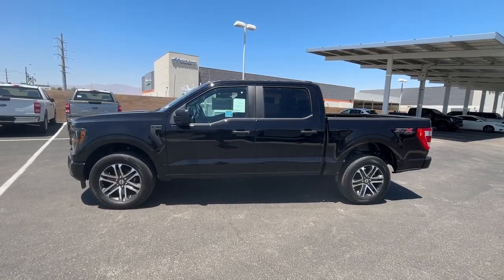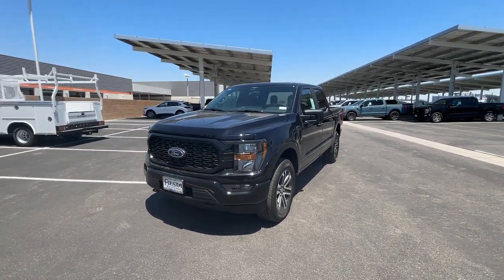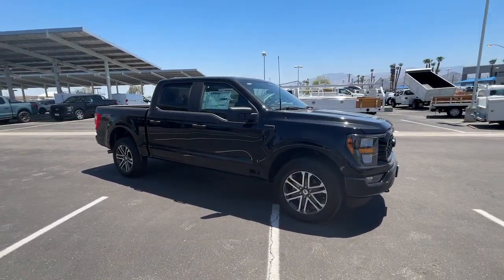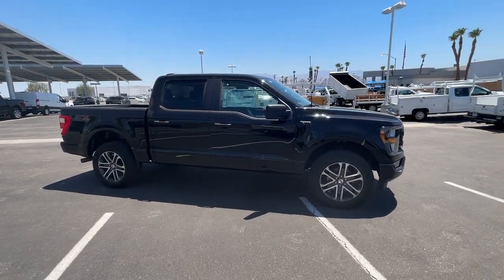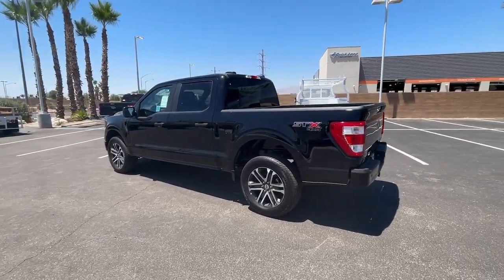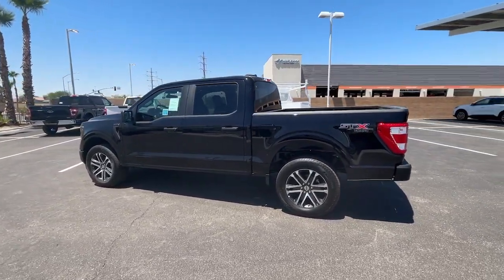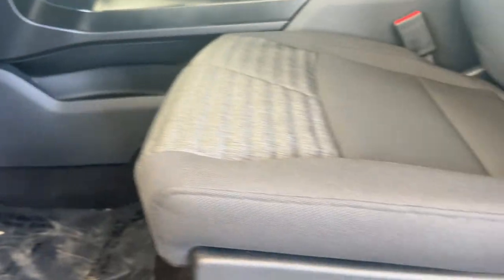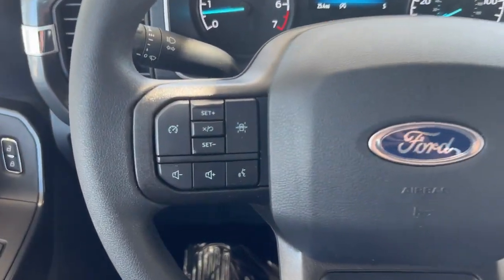2023 Ford F-150 Palm Springs, Indio, Palm Desert, La Quinta, Mecca F23TCC82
Black Metallic New 2023 Ford F-150 XL available in 78990 Varner Rd, Indio, California at Fiesta Ford. Servicing the Palm Springs, Indio, Palm Desert, La Quinta, Mecca, CA area.

Fiesta Ford
78990 Varner Rd

Agate Black Metallic 2023 Ford F-150 XL 4WD 10-Speed Automatic 2.7L V6 EcoBoost 4WD.